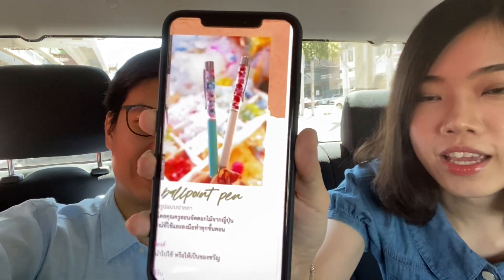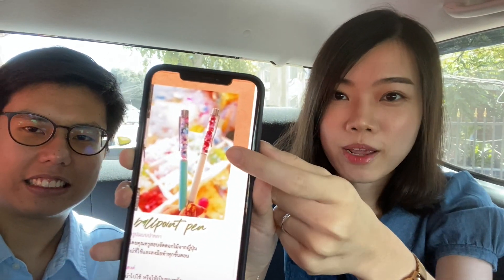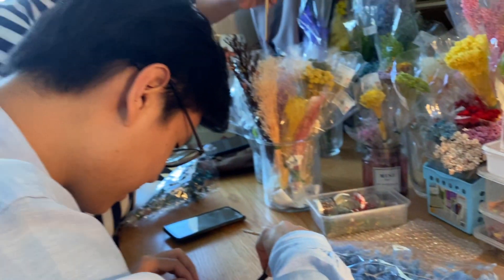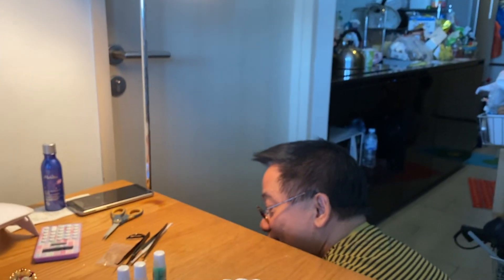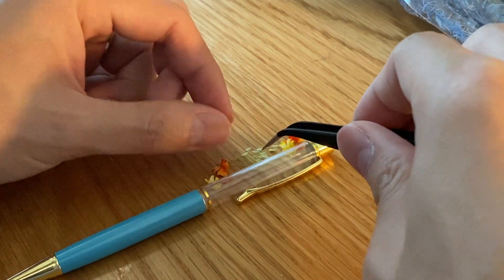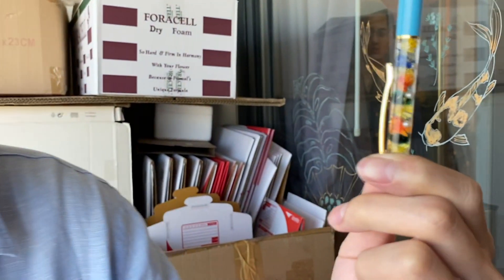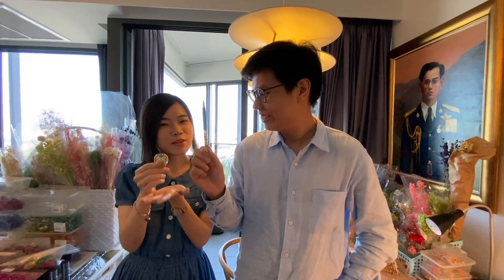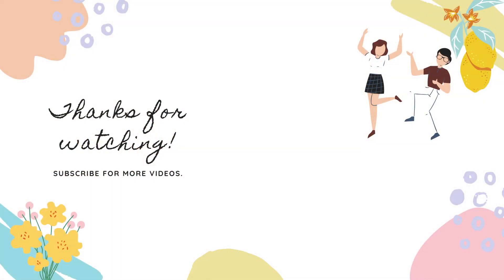[VLOG] Herbarium Flower Workshop at Flower Studio Parterre Thailand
Spending our Valentine’s day at Herbarium Flower Workshop by Flower Studio Parterre 🌸🌼💕 Had a super fun and creative time making a herbarium pen and pony hair hook with Nozomi-sensei and Kookkai-sensei!

The studio provides tons of flower workshops for you to choose and all of the workshops is available in Thai, English, and Japanese 🥰 If you’re finding a fun activity to do in Bangkok, Thailand, this workshop is definitely a must ❤️

Cheers,
ST.

☆FAQ☆
＋ what’s your name?
thunya (tan-ya) / fah

＋ what do you do for living?
doing our best building our startup, SNEAK, to transform the way people travel!

＋ vlog camera:
canon powershot g7x mark ii & iPhone 11